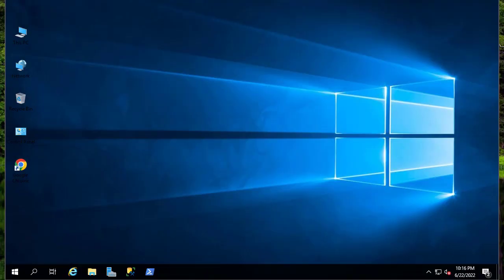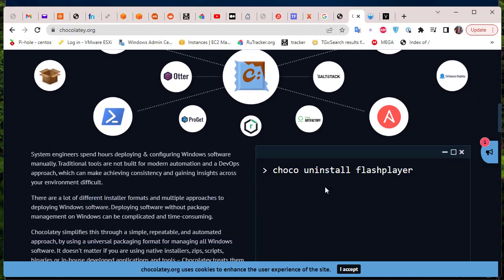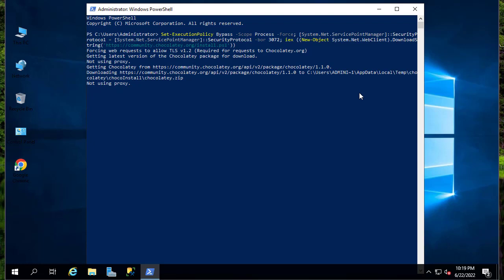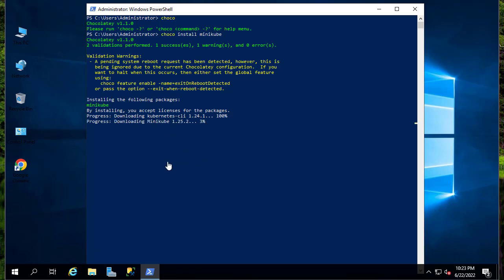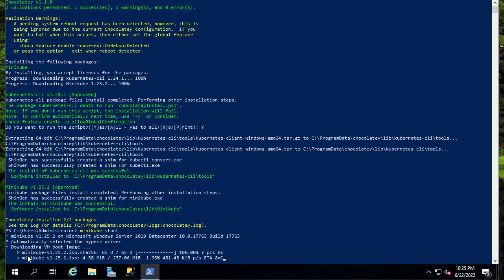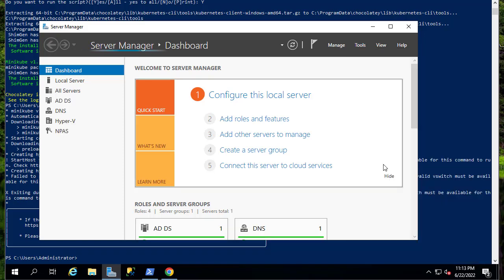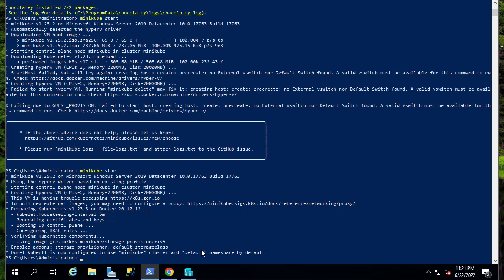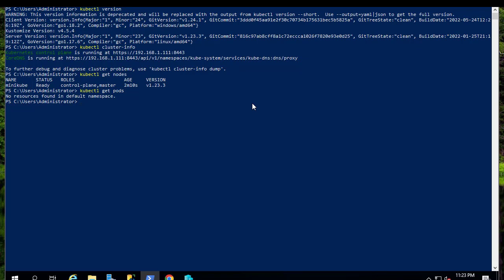How to Install Kubernetes via minikube on Windows Server 2019 Hyper V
Minikube is arguably the easiest and quickest way to create a local Kubernetes cluster. It allows doing this on macOS, Linux, and Windows.

For learning Kubernetes, getting your hands in a lab environment is one of the best ways to do that. Kubernetes is arguably not for the faint of heart to deploy correctly and get a working environment.

In this vdieo we will take a look at how to install minikube on Windows Server 2019 Hyper-V, including configuration, interacting with.